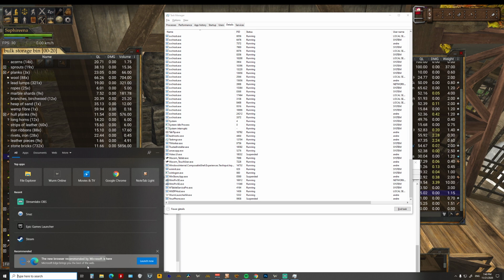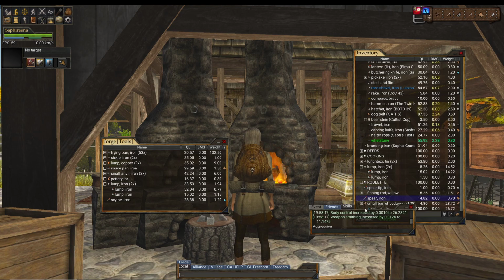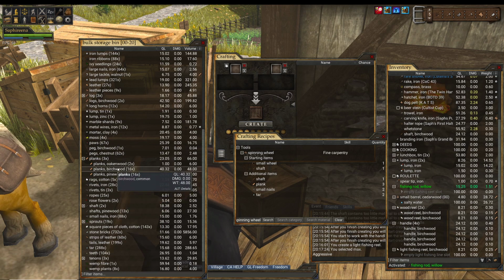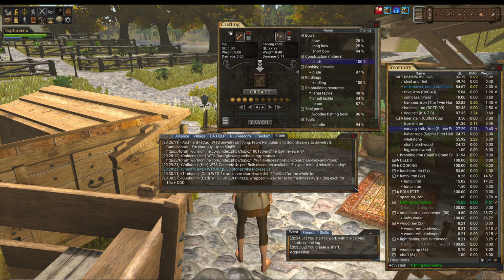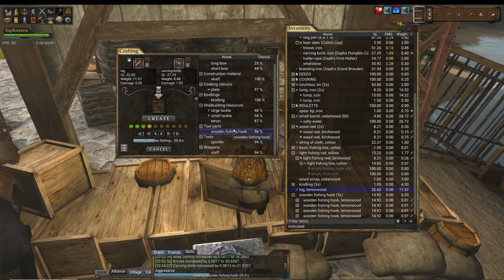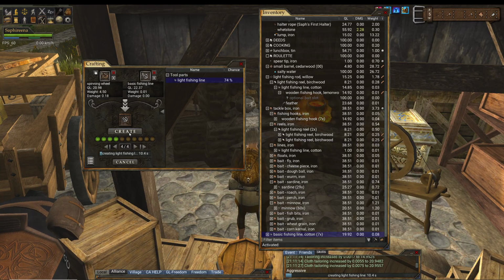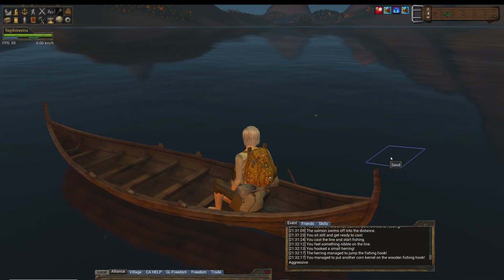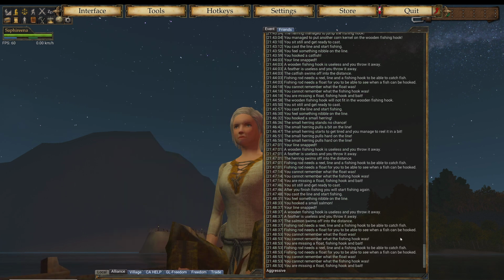Trying out the Journal Quests in Wurm Online - Kingdom Project - Part 15b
In this episode, we try out the Journal quests to gain new titles and free sleep bonus!

This series of videos is all about the "rags to riches" tale of starting a new character and eventually building the huge sandstone kingdom "Shimmering Sands Citadel", as seen in the Wurm Online official trailer. You can see the future city in the end portion of the trailer

Have you considered streaming yourself? Get started with Stream Labs OBS from my referral